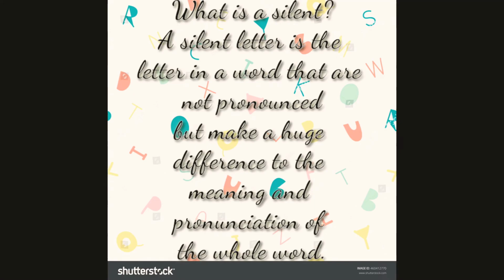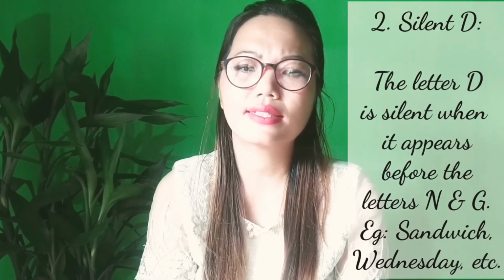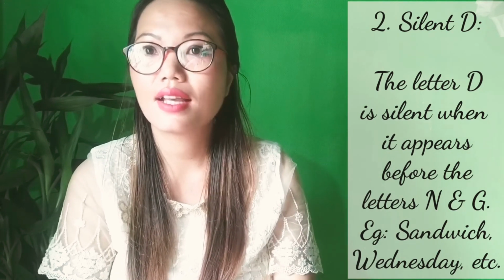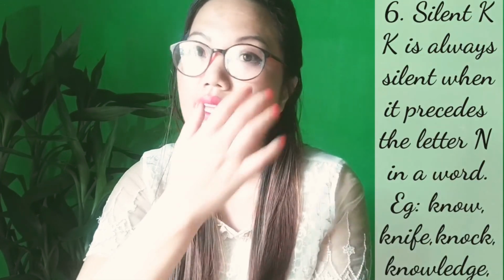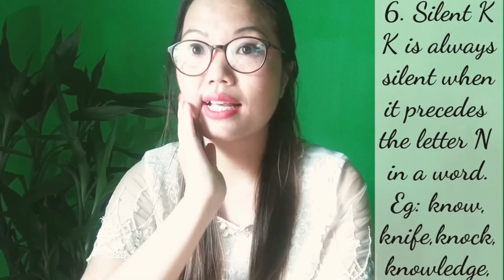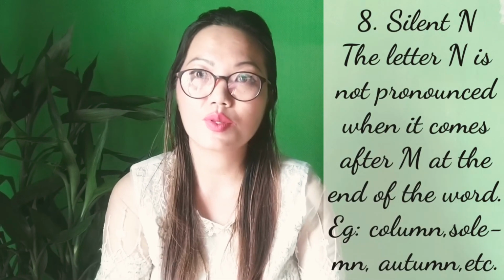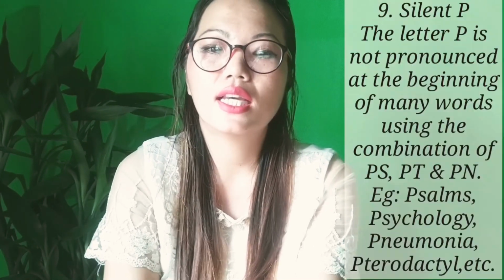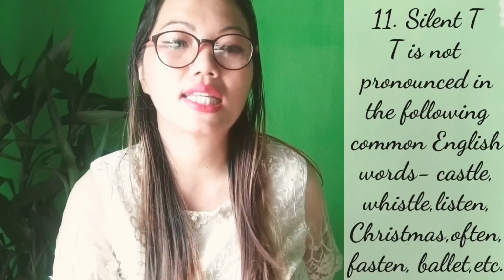|Silent Letters|Understanding Spellings|English Grammar|